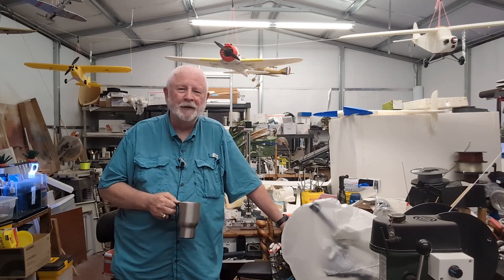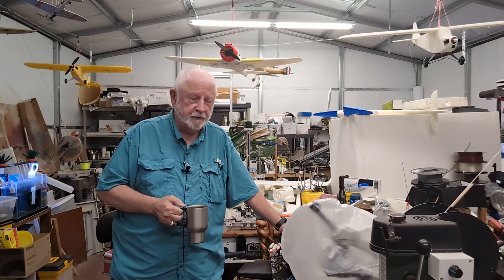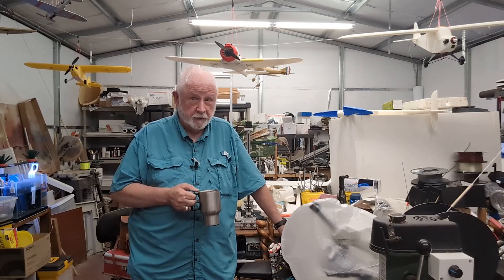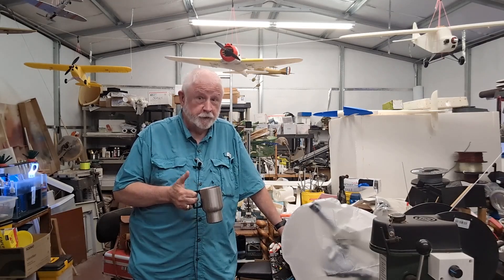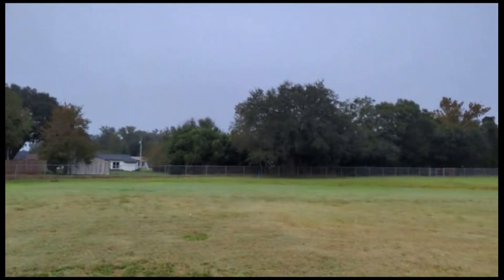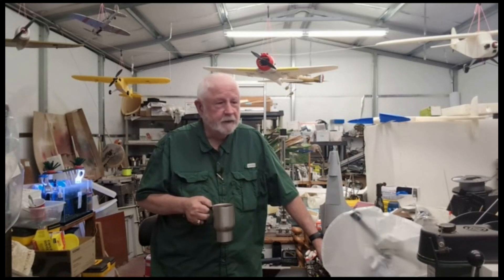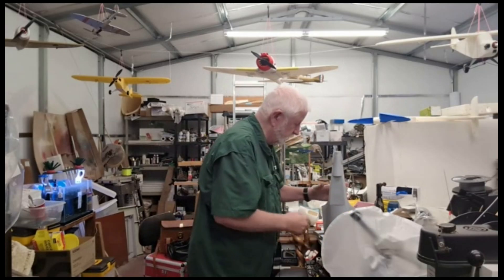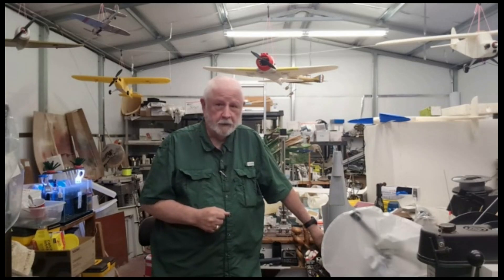3D Printed Dutch Fokker XXI 916mm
Another great model by Louis (Gonzo The Great) on Cults3D.  This is the 916mm version of his Dutch Fokker XXI.
His models feature simple assembly and low parts counts, yet are highly detailed and accurate to scale.
LATE EDIT:  The model was blown out of the tree by hurricane Milton!  AIrframe was trashed but all the components were salvageable.